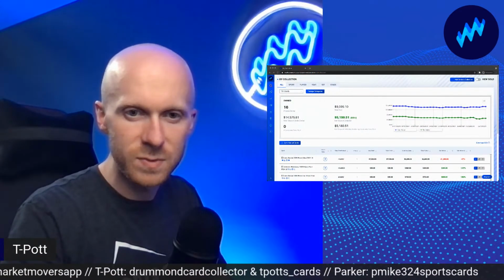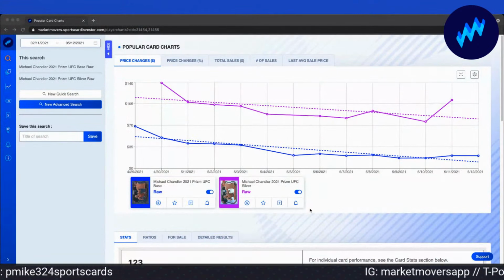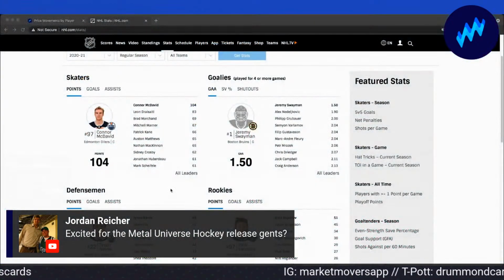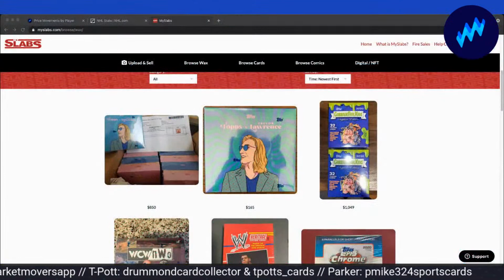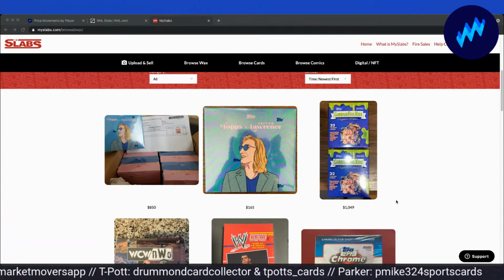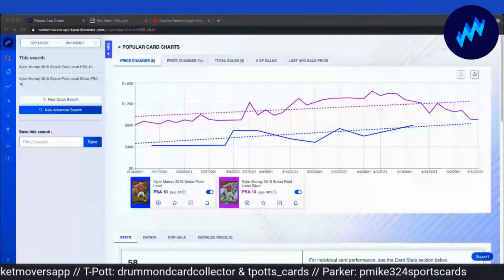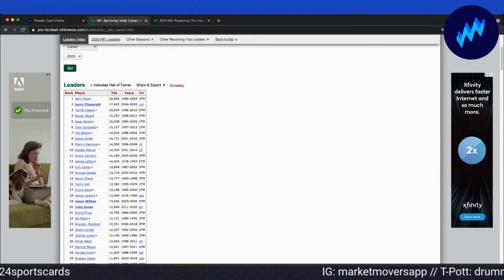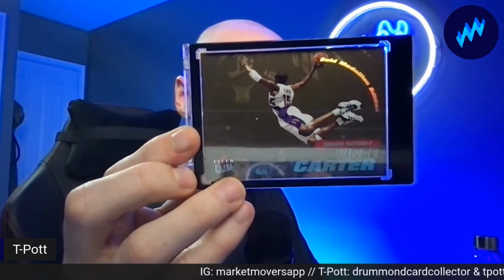Market Movers LIVE! Tips, Tricks, Q&A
Market Movers Public Live Stream - May 2021